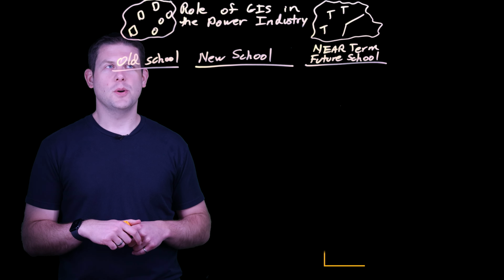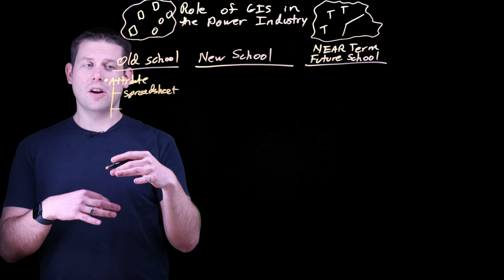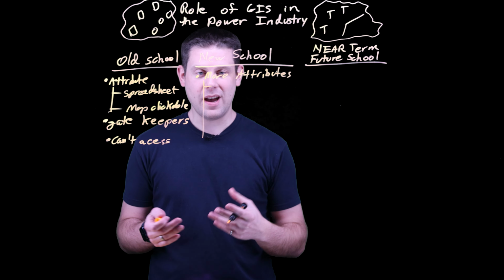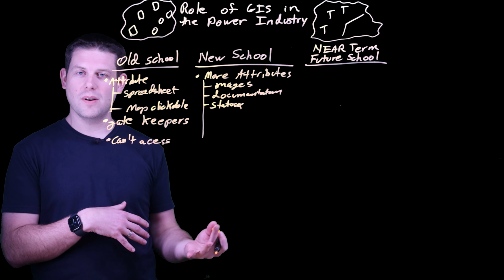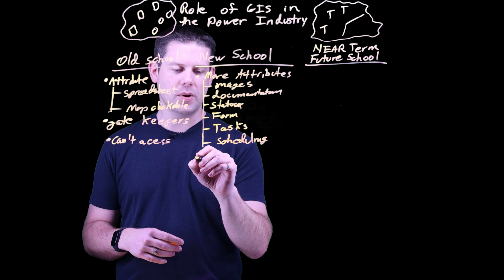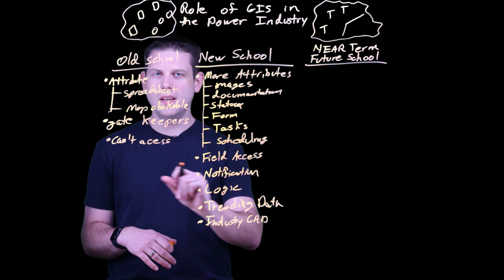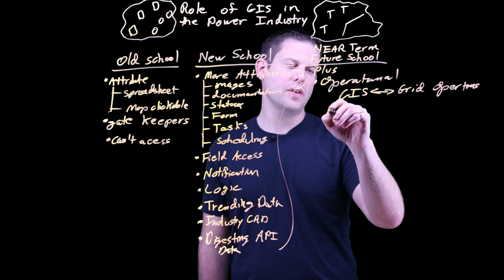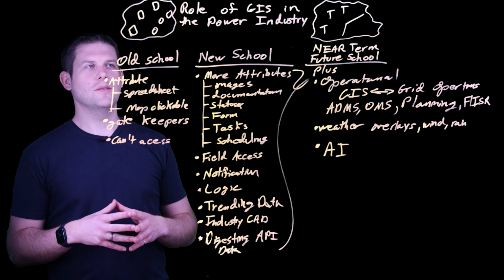The Evolution of GIS in the Power Industry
Explore the profound impact of Geographic Information Systems (GIS) on the power industry, from their early days of basic data storage to today's advanced integrated systems. Initially used for storing attributes like pole material type, GIS evolved into sophisticated tools with capabilities such as data integration, status tracking, customizable forms, and mobile field access. Modern solutions like GridIntel’s Power-View enhance data analysis and integration, crucial for efficient power grid management. Looking ahead, GIS will further integrate with operational data, weather overlays, and AI-driven insights, paving the way for smarter, more efficient power industry operations.